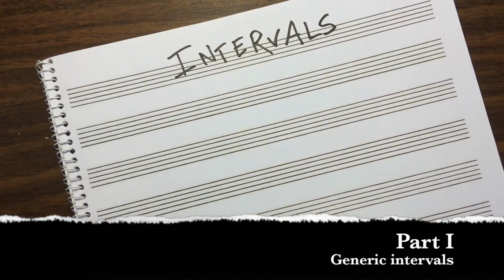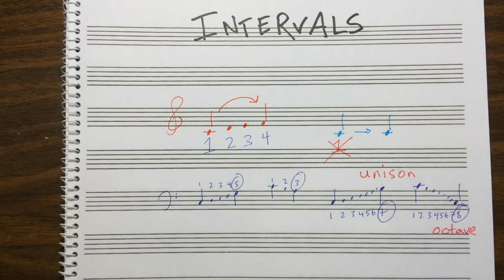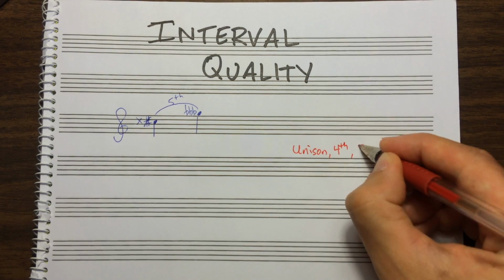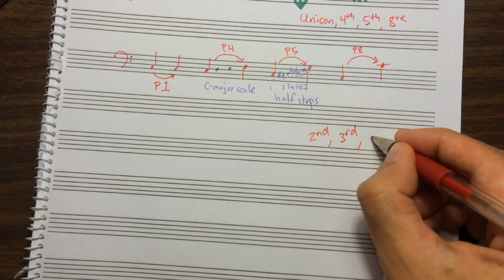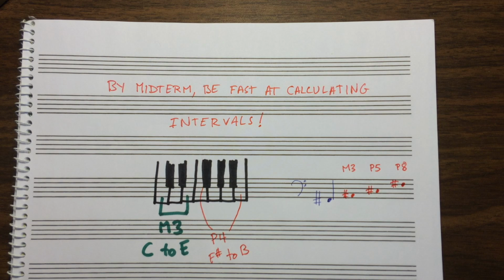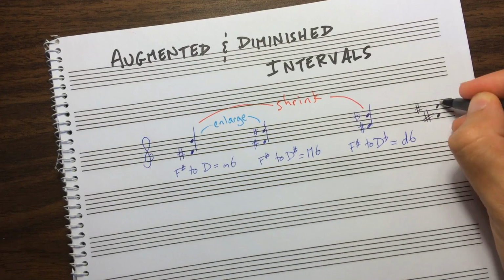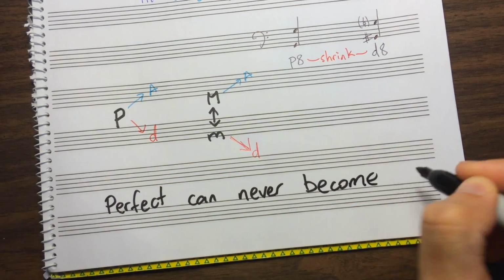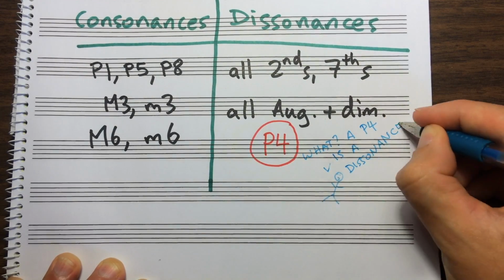Intervals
Music 131, U Oregon